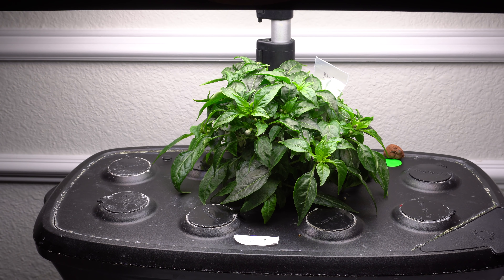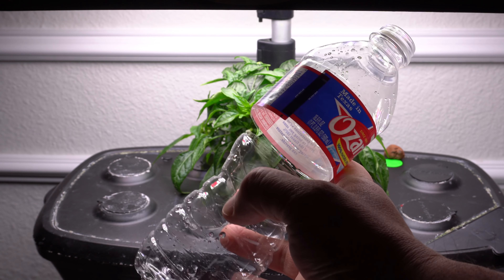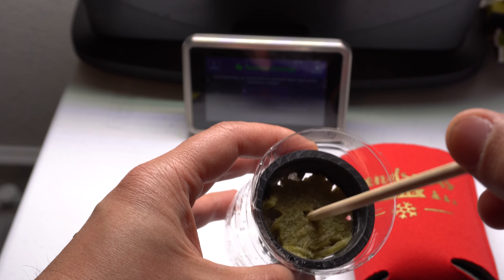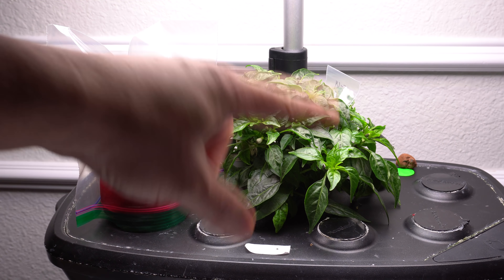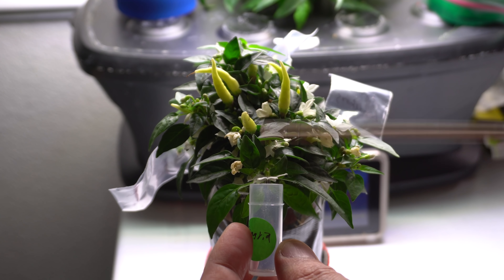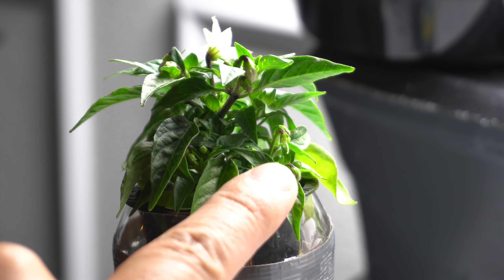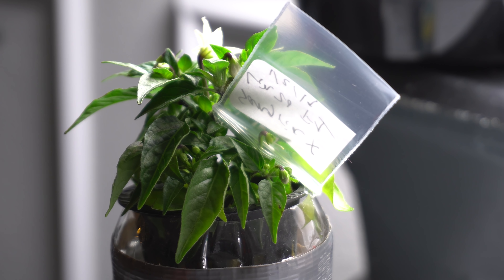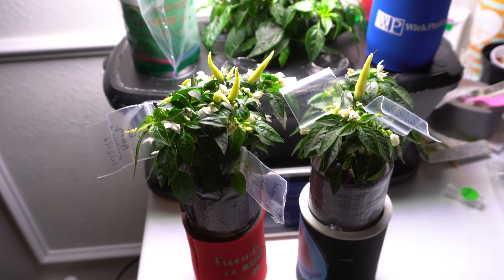Crossing Peppers With Mini Hydroponic System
In this video, I used a very fast growing ornamental pepper variety called "Sangria".

For Hydroponic:
Flora Series

2 Inch Net Pots
1.5 Inch Rockwool Cubes

Hydroponics
DWC
Deep Water Culture
Kratky Hydroponic
Non-Circulating Hydroponics